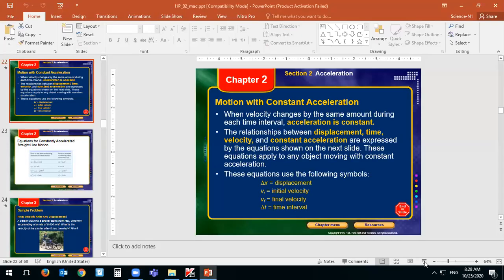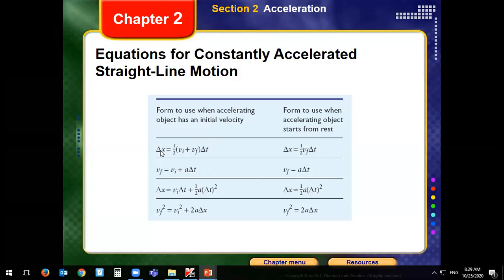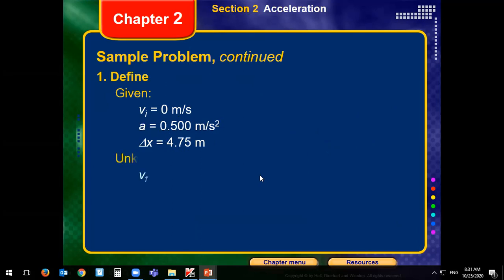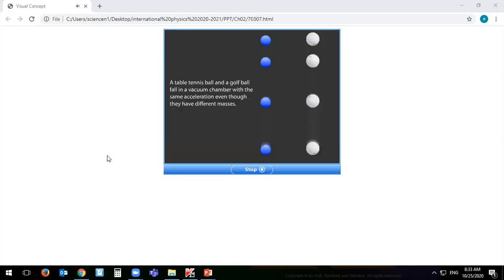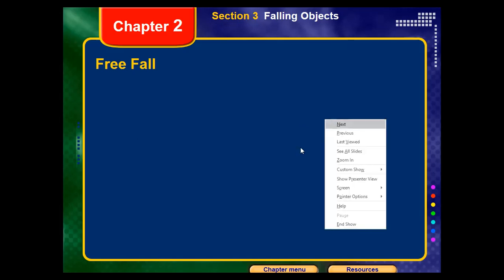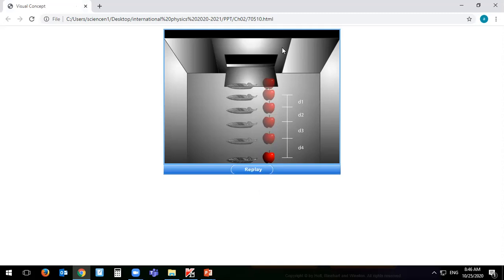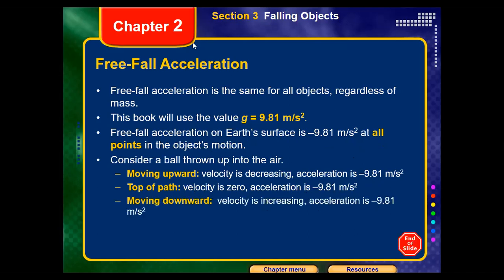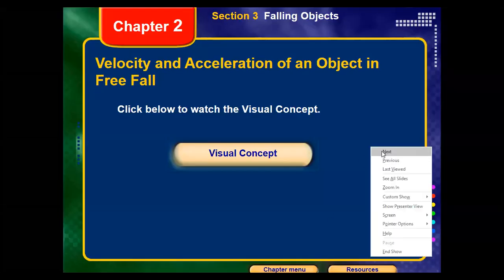PHYSICS G12 SUN25 10 2020 CH2 SEC3 FREE FALL MrAmro Elmaghraby